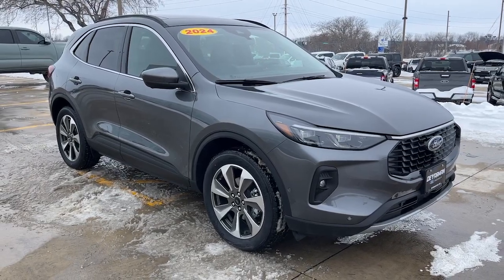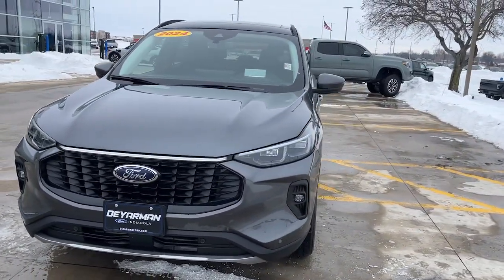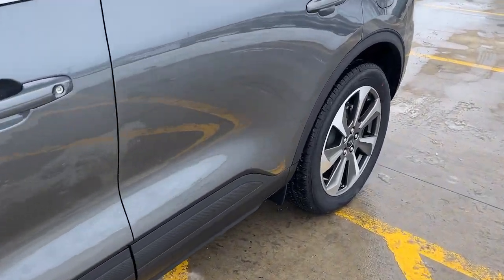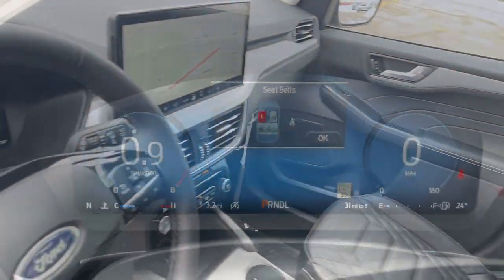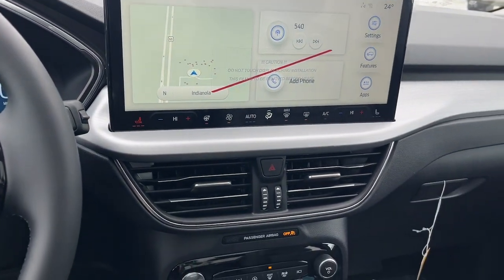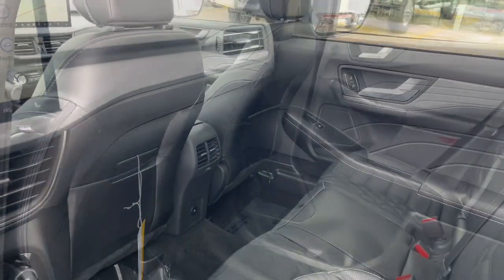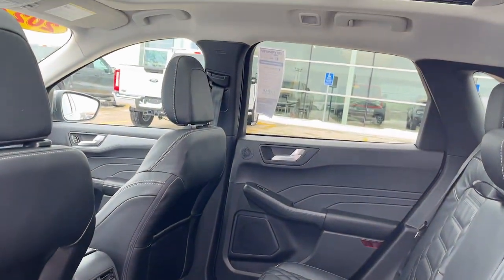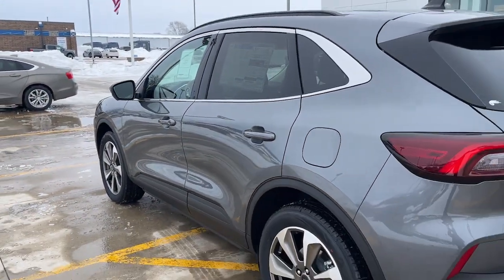2024 Ford Escape Indianola, Norwalk, Carlisle, Des Moines, New Virginia, IA F5209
Gray New 2024 Ford Escape Platinum available in Indianola, Iowa at DeYarman Ford. Servicing the Norwalk, Carlisle, Des Moines, New Virginia, IA area.

2406 N. Jefferson Way

Carbonized Gray Metallic 2024 Ford Escape Platinum AWD 8-Speed Automatic EcoBoost 2.0L I4 GTDi DOHC Turbocharged VCT